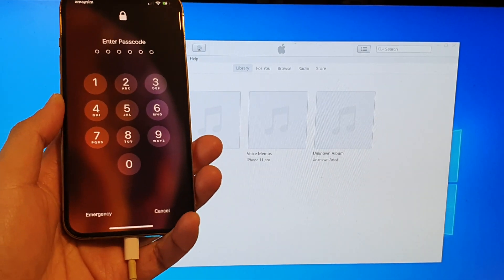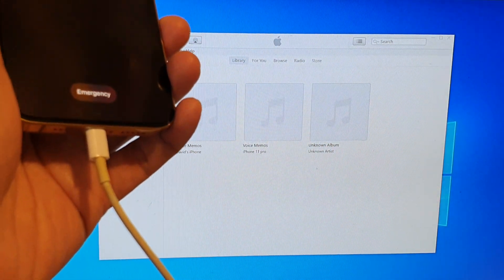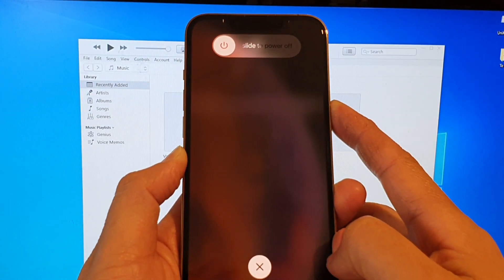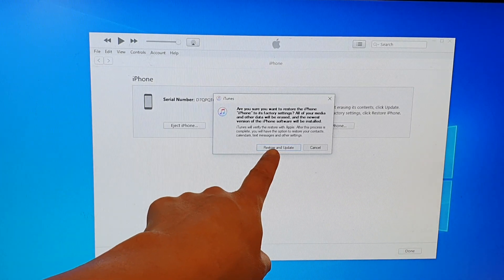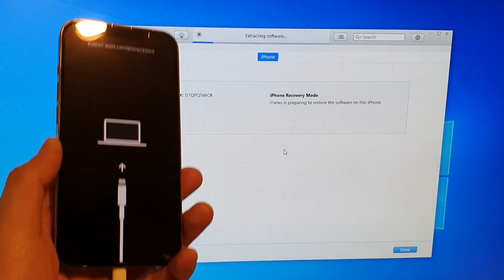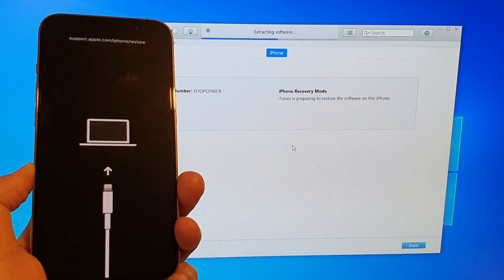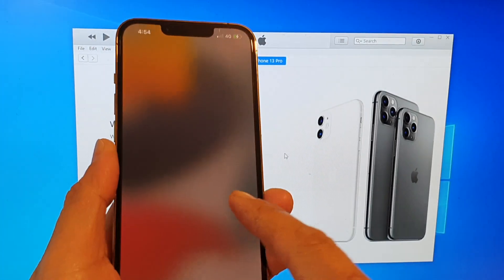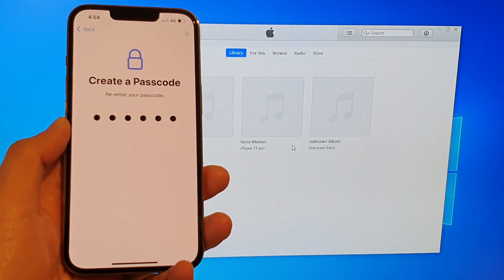iPhone 13/13 Pro: How to Reset Lock Screen Forgotten Password/Passcode/PIN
Learn how you can reset lock screen forgotten password, passcode/PIN on iPhone 13 / iPhone 13 Pro/Mini/Pro Max.